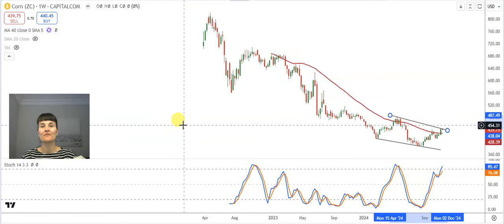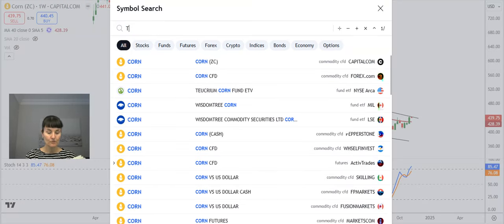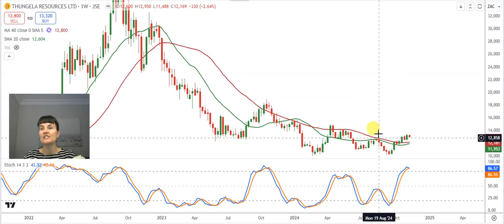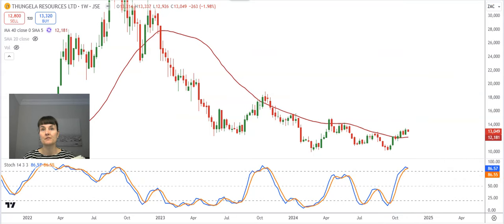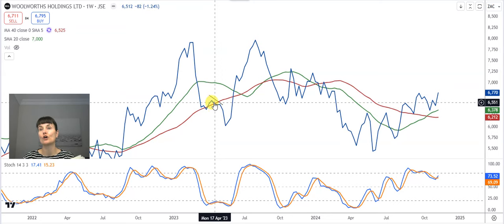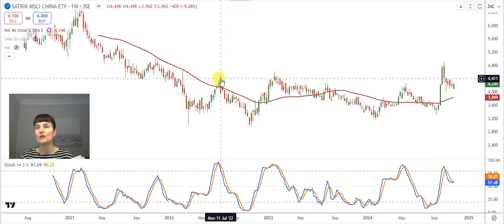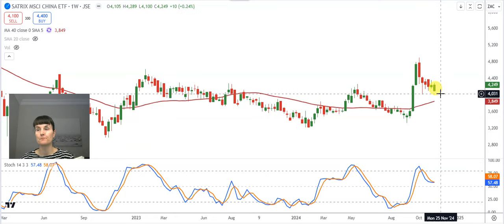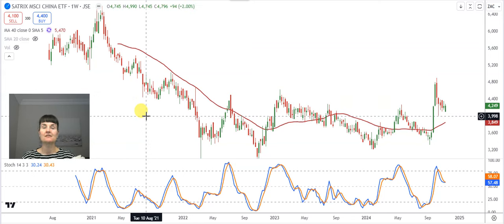Talking Technical -14 Nov 2024 - Corn, Thungela, Woolies and Satrix China